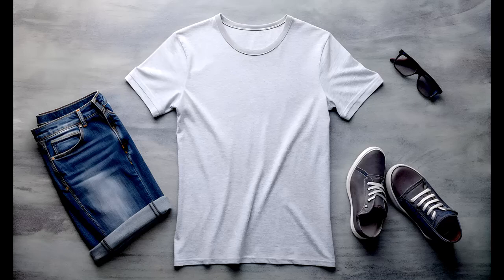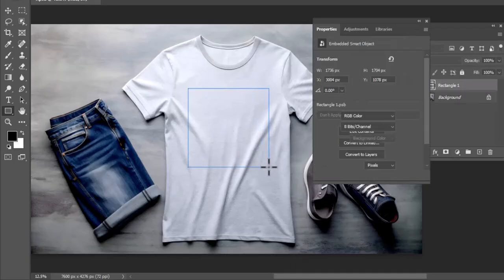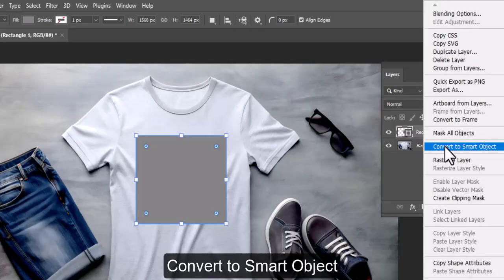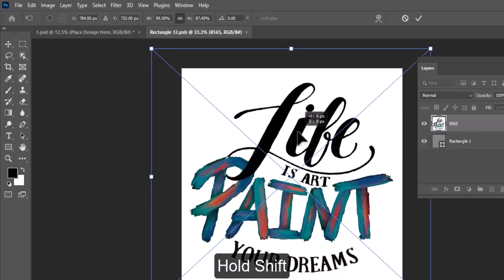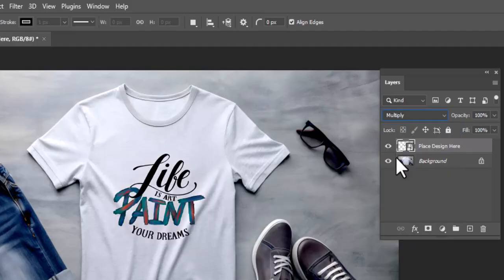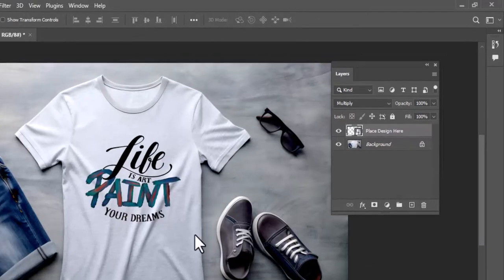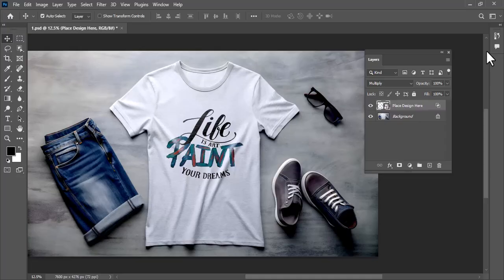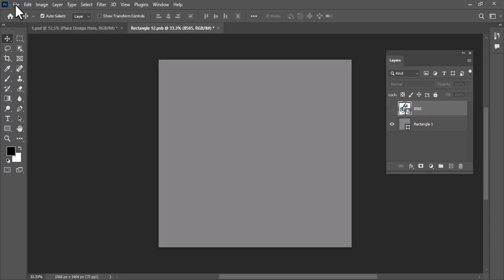How to Create a Realistic T-Shirt Mockup in Photoshop | Step by Step Tutorial | Quick Fixup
Learn how to make a professional t-shirt mockup in Photoshop using smart objects and blending modes. This step-by-step guide shows you how to insert your design, blend it with fabric texture, and create a realistic look. Perfect for designers, freelancers, and anyone wanting to showcase custom apparel designs!